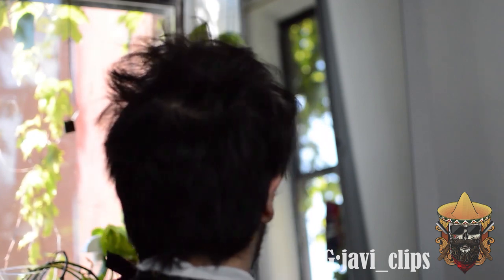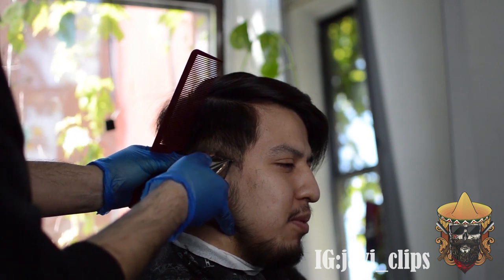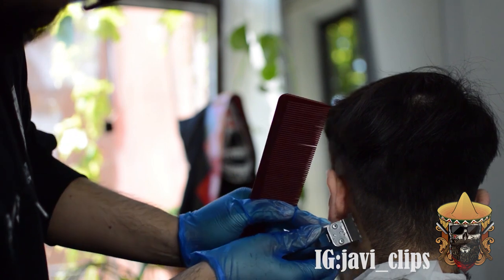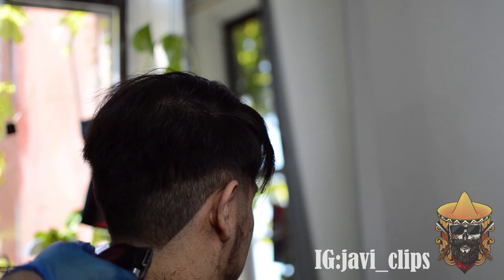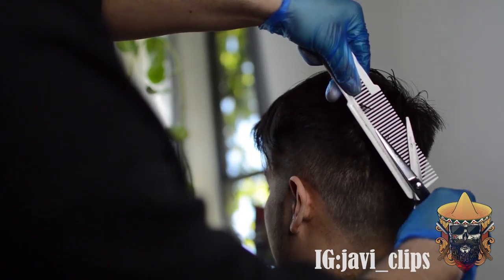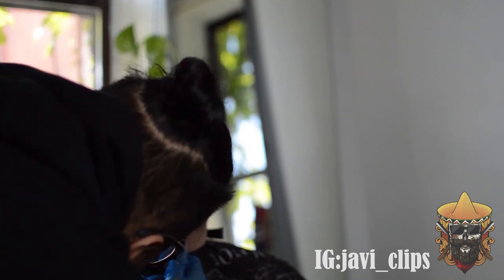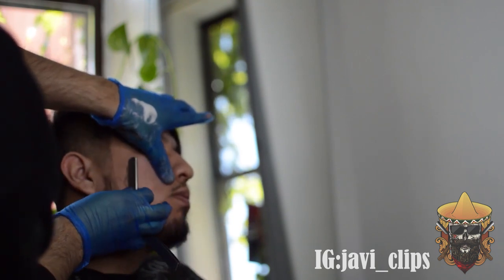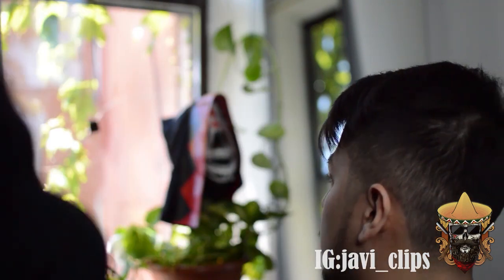QUARANTINE HAIRCUT TRANSFORMATION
Any video suggestions?? Make sure to leave it in the comments! STAY BLESSED KINGS!!!